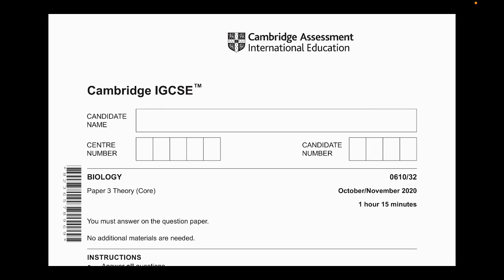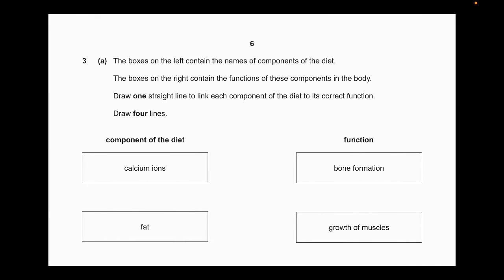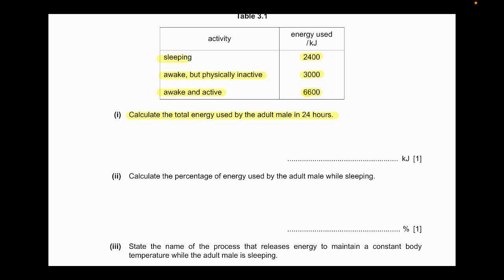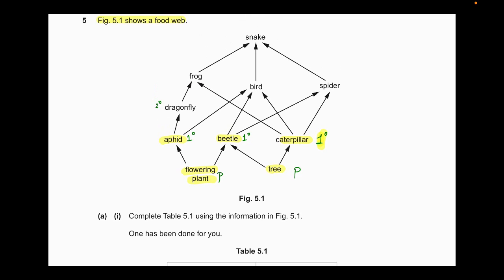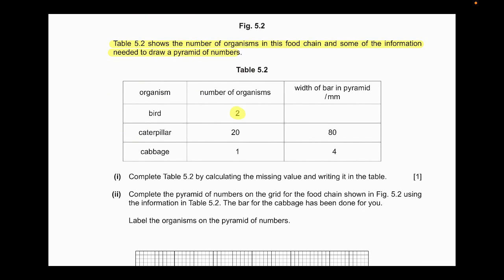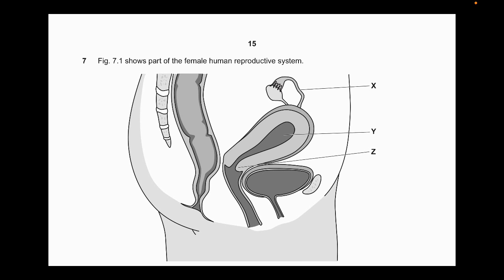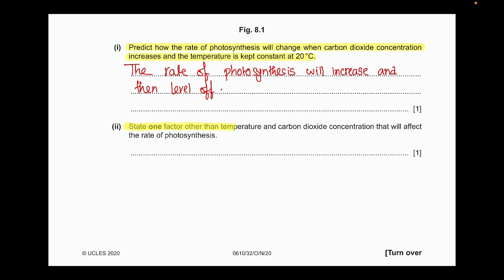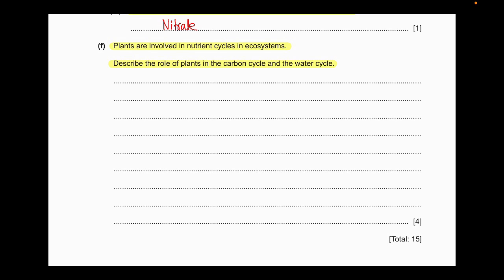0610_W20_QP_32 SOLVED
Hello Everyone

-TIME STAMPS--
00:00 INTRODUCTION
00:14 Q1
01:50 Q2
03:26 Q3
07:57 Q4
09:50 Q5
14:57 Q6
17:36 Q7
19:44 Q8